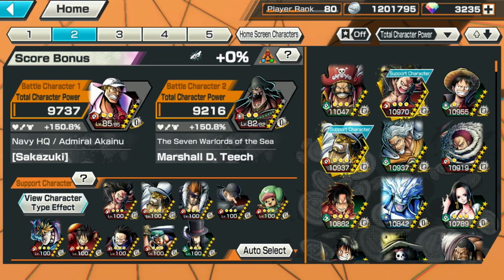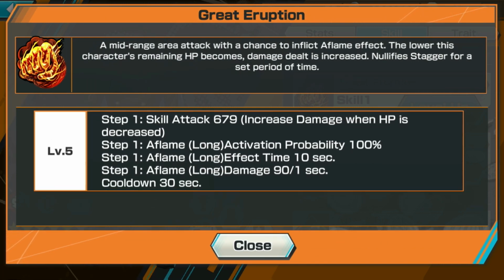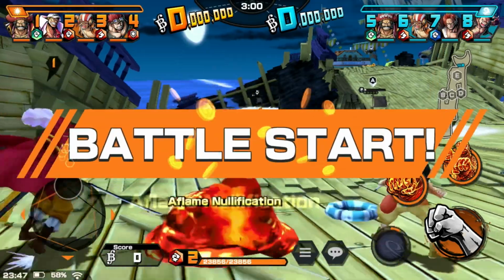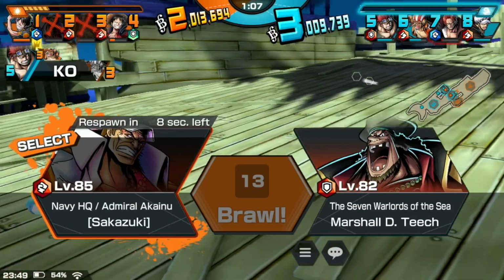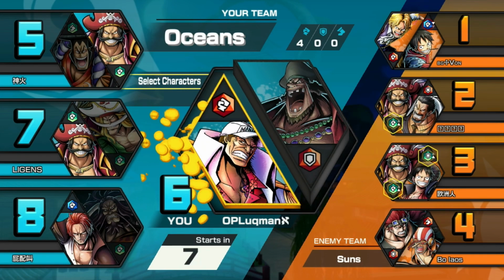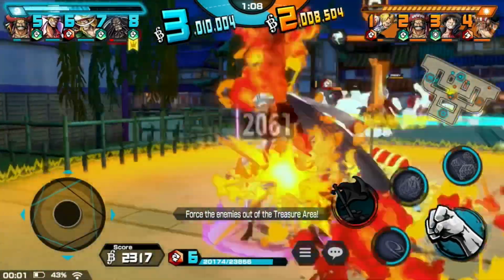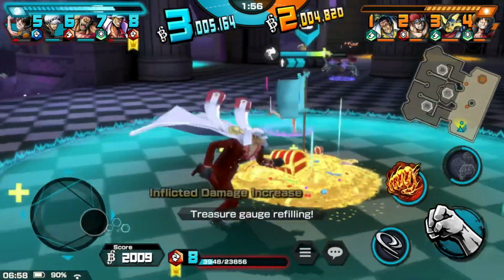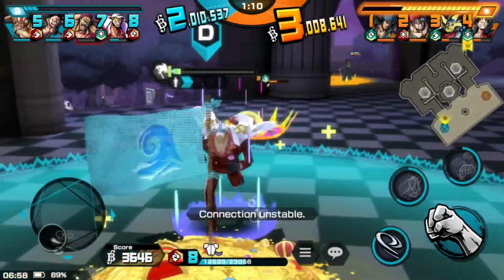Admiral Akainu SAKAZUKI GAMEPLAY [Lv.85] in ONE PIECE Bounty Rush (OPBR)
Preparing for 2.5 Year Anniversary by doing some gameplays of v1 Akainu! In this video he’s just at Lv. 85 but he can deal some good damage to the enemies!

0:00 Anime Intro
1:05 OPL Intro
1:19 Character and Team Build
4:42 Gameplay 1 - Baratie Night
8:43 Gameplay 2 - Land of Wano
12:29 Gameplay 3 (Best) - Thriller Bark
16:22 OPL Outro